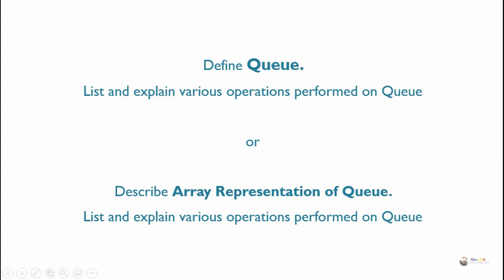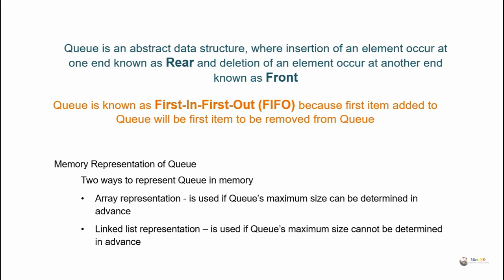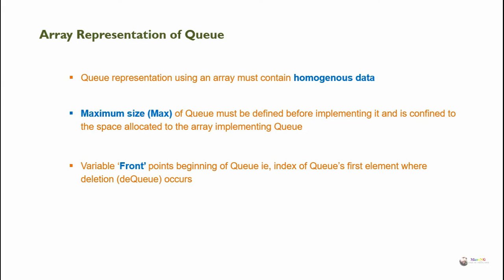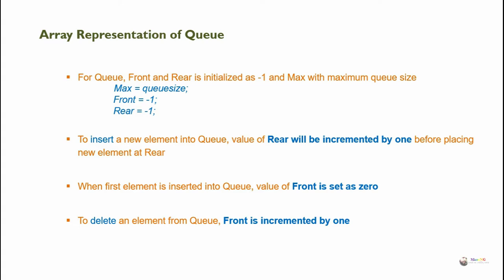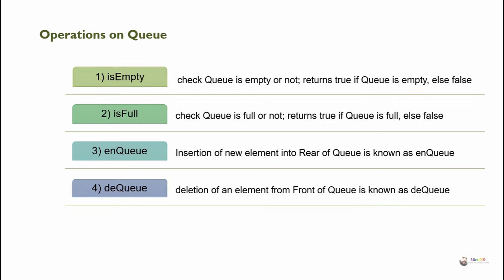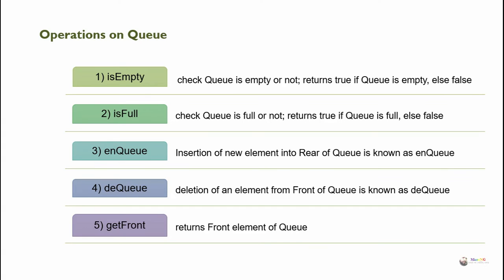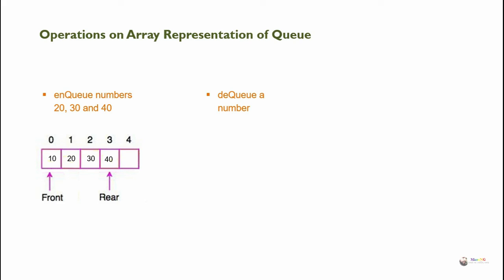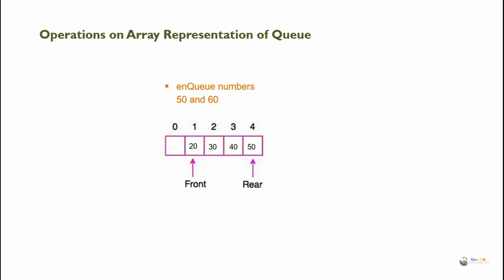Queue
Define Queue. List and explain various operations performed on Queue
or
Describe Array Representation of Queue. List and explain various operations performed on Queue